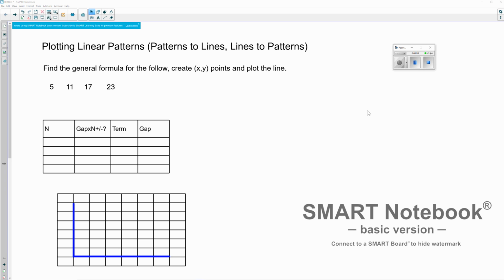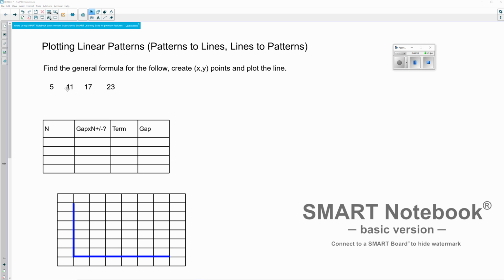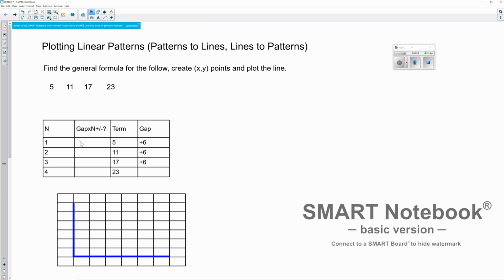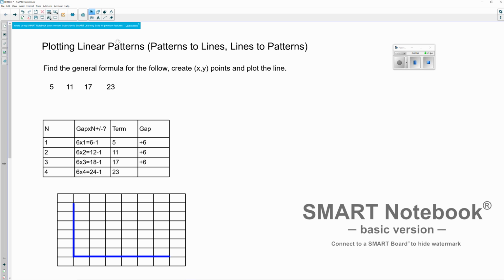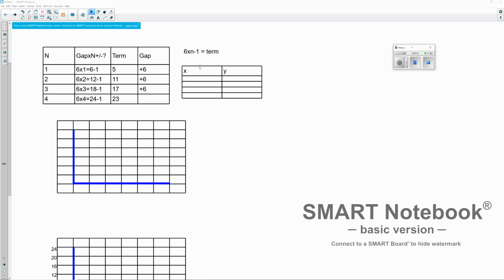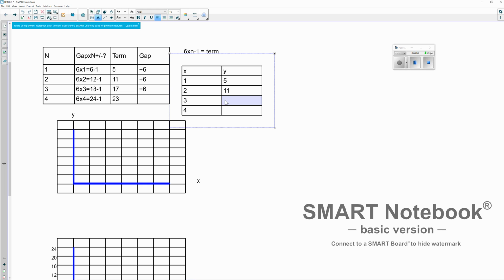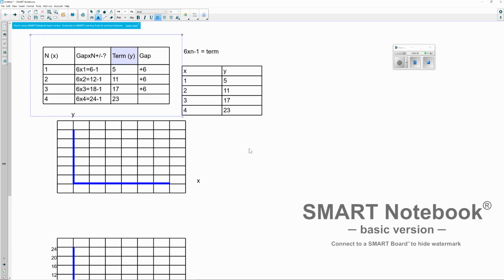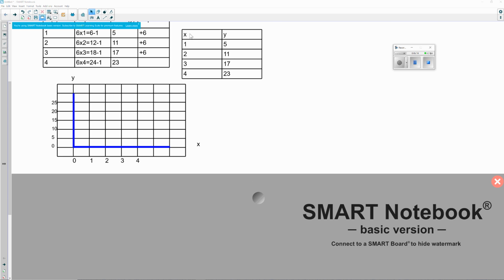Pattern to a line